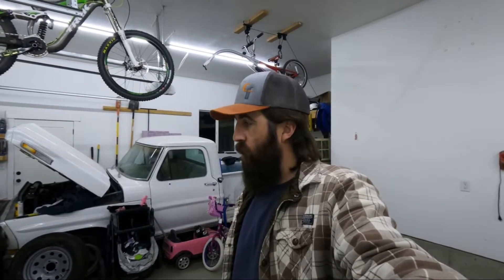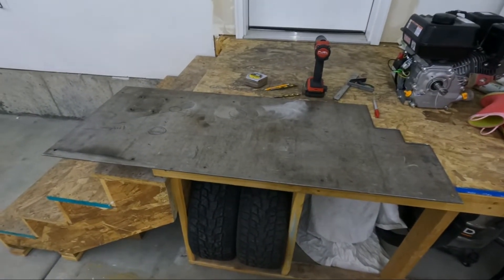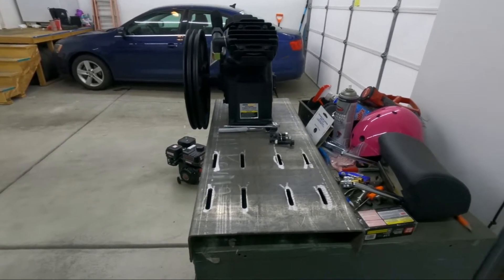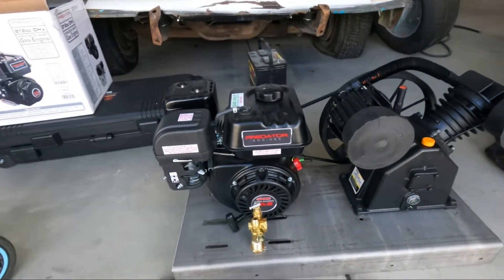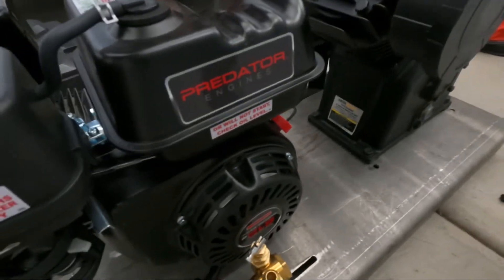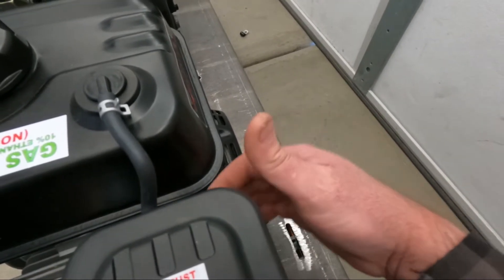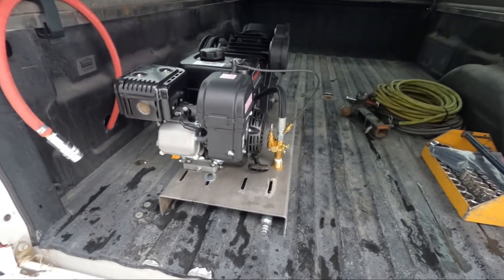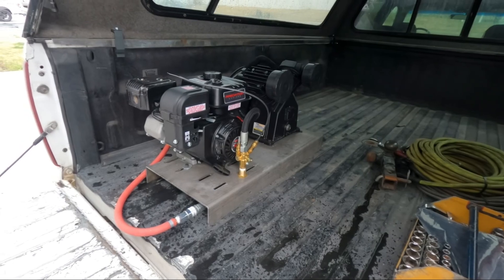How to build a gas powered air compressor // DIY // Predator 212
In this video I build a gas powered air compressor.

Costs:
Predator 212 engine                                                     130
Compressor                                                                   170
Pilot Unloader Valve                                                       70
Discharge Hose                                                               85
Fittings                                                                              30
4 Inch Pulley                                                                     20
Belt                                                                                     25

Total                                                                                 530